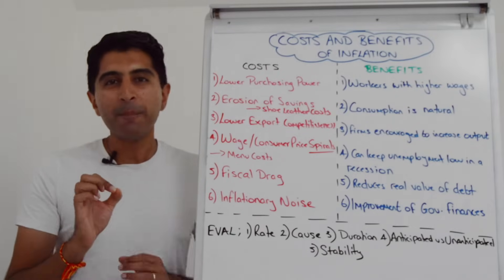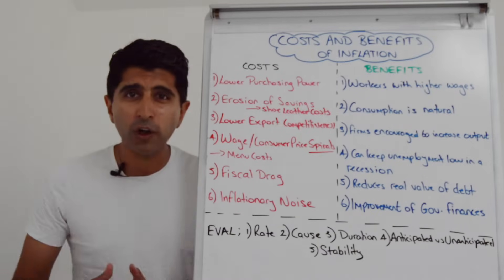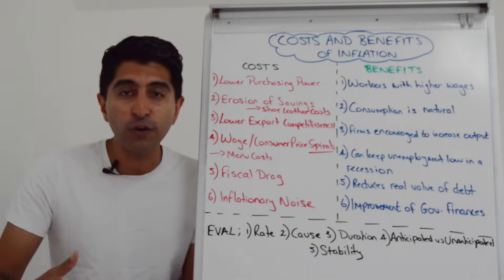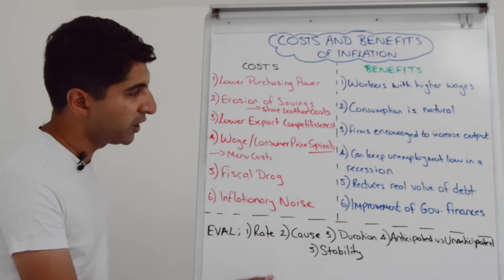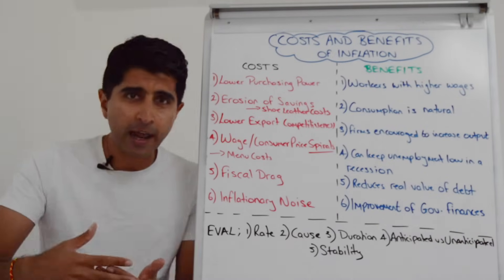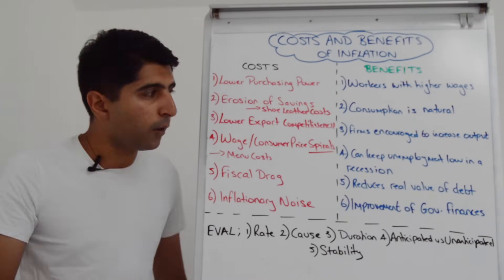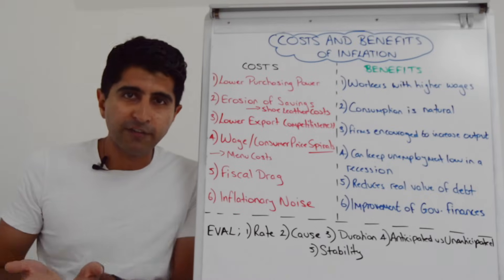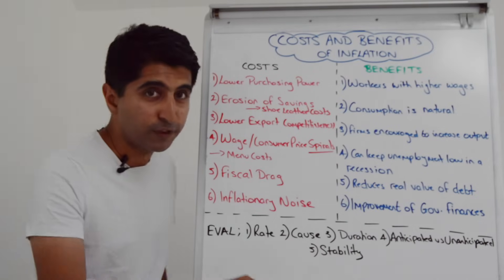Y1 26) Costs and Benefits of Inflation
Video covering all the major Costs and Benefits of Inflation - A deep look at the costs an benefits of inflation in a economy with key evaluation points as well